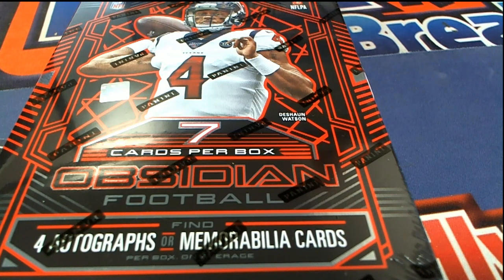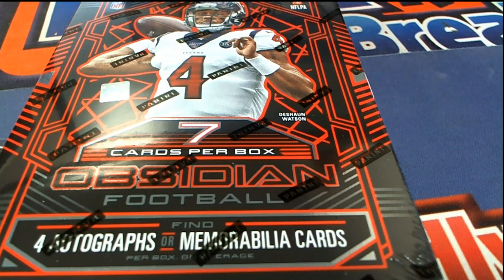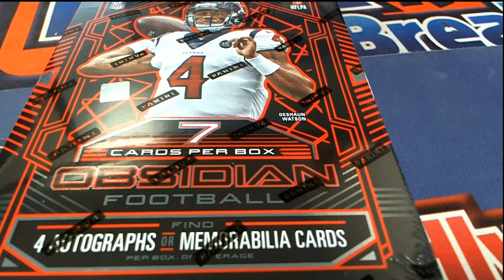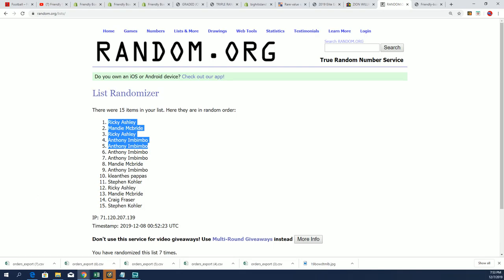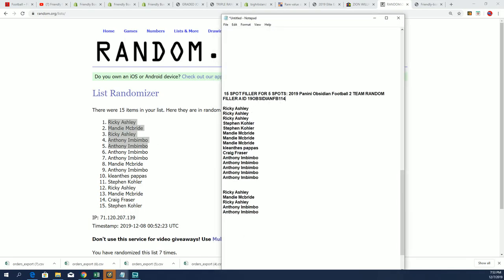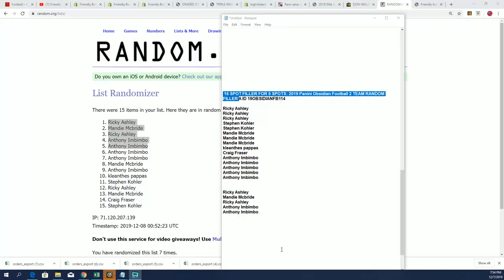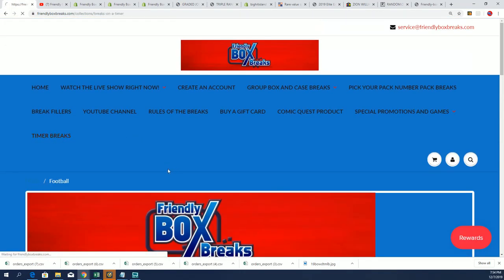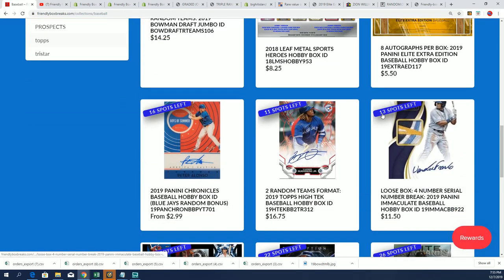2019 PANINI OBSIDIAN FOOTBALL 2 TEAM RANDOM FILLER A ID 19OBSIDIANFB114